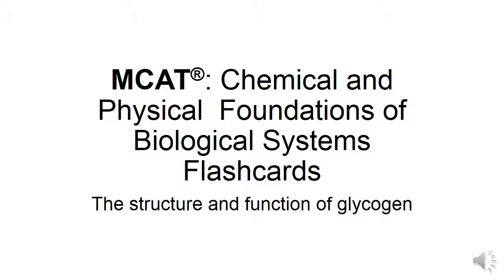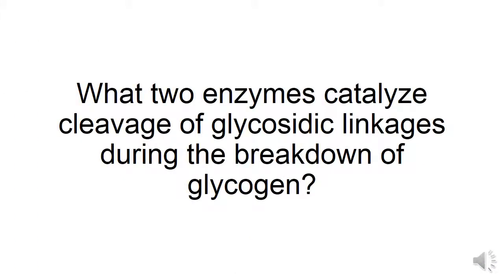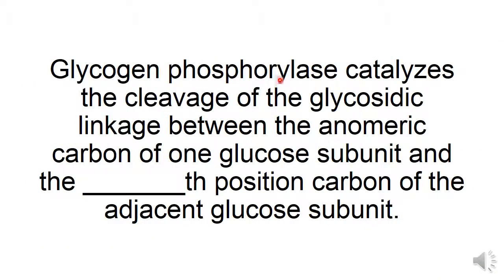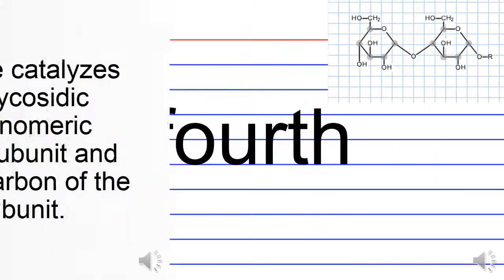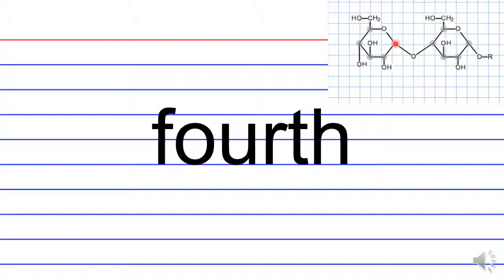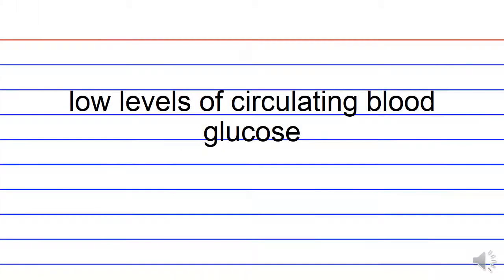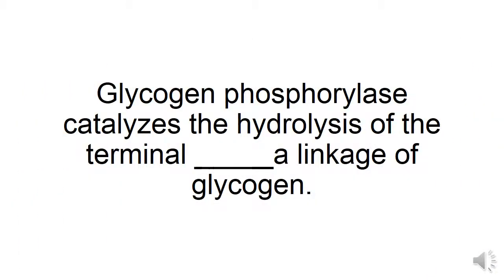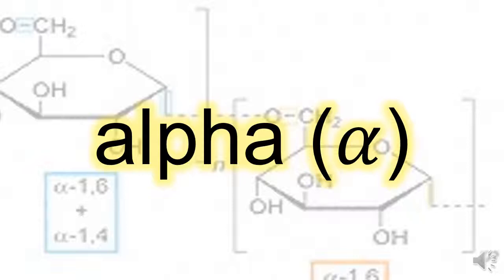MCAT® Chemistry Flashcards: hydrolysis of glycosidic linkage, hepatomegaly, cirrhosis, hypoglycemia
Flashcard deck that facilitates working through the MCAT-style passage “The function and storage of glycogen":
1. There are ______ different types of glycosidic linkages that confer the distinctive branching pattern of glycogen.
2. What two enzymes catalyze cleavage of glycosidic linkages during the breakdown of glycogen?
3. What two enzymes catalyze the formation of glycosidic linkages during glycogen synthesis?
4. Glycogen phosphorylase catalyzes the cleavage of the glycosidic linkage between the anomeric carbon of one glucose subunit and the _______th position carbon of the adjacent glucose subunit.
5. What is hypoglycemia?
6. What is hepatomegaly?
7. What is cirrhosis?
8. Glycogen phosphorylase catalyzes the hydrolysis of the terminal _____a linkage of glycogen.